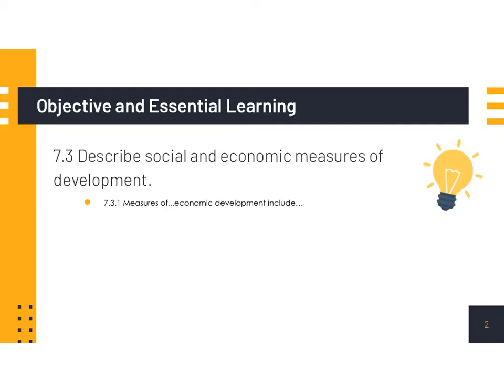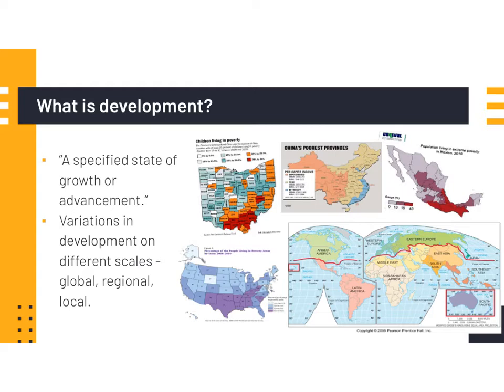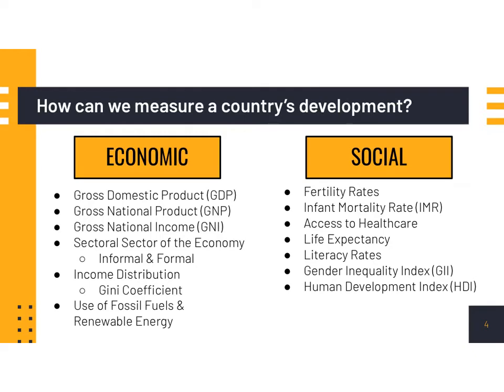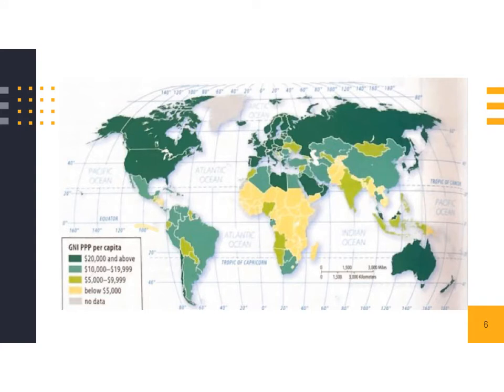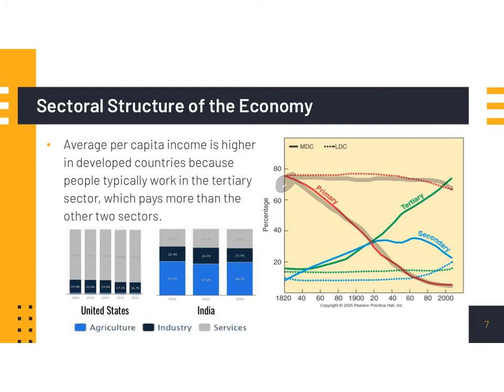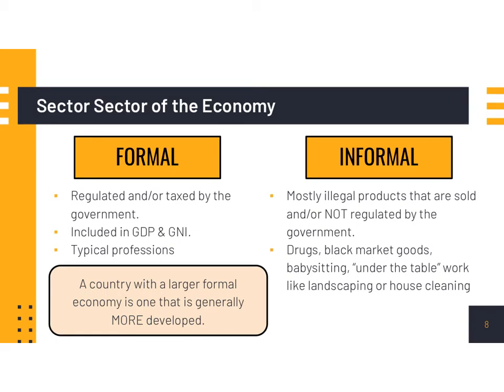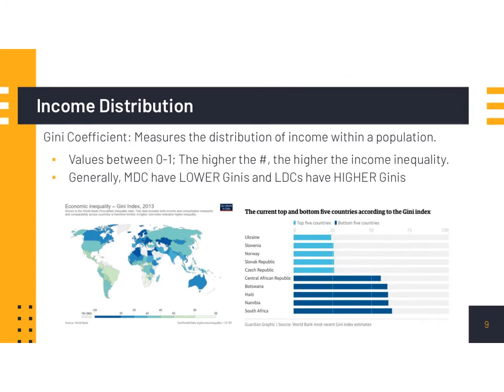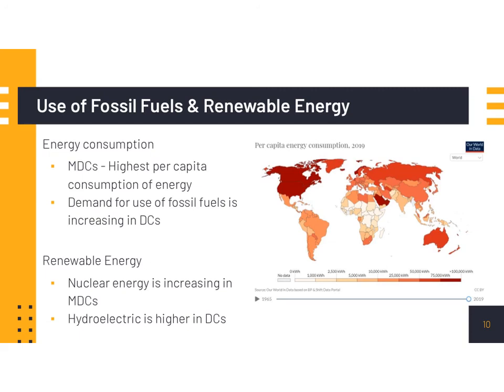7.3.1 Measures of Development - Economic